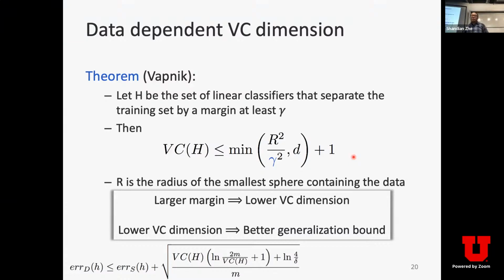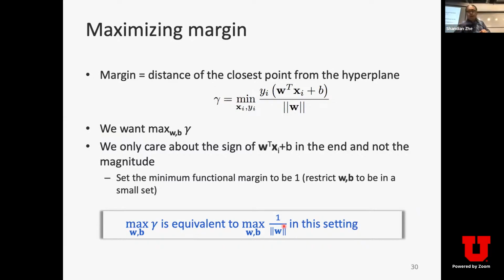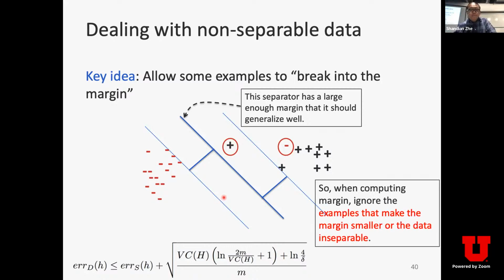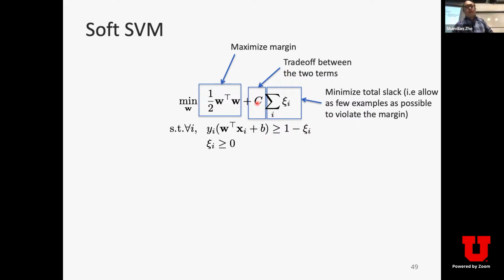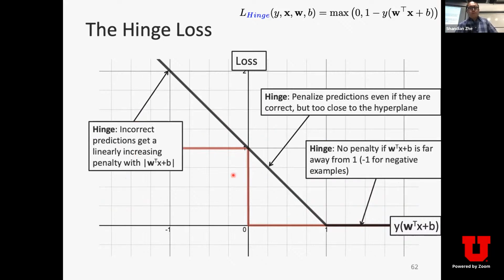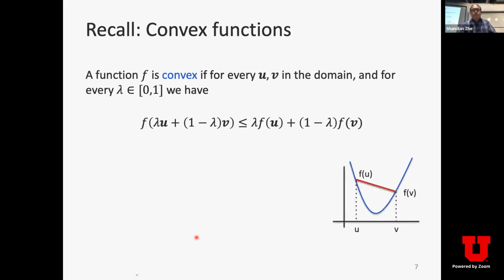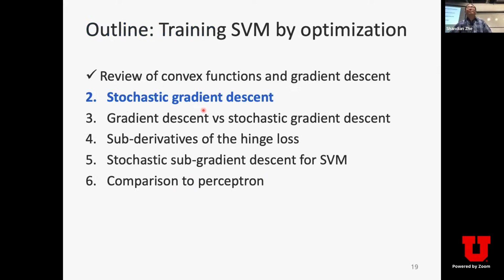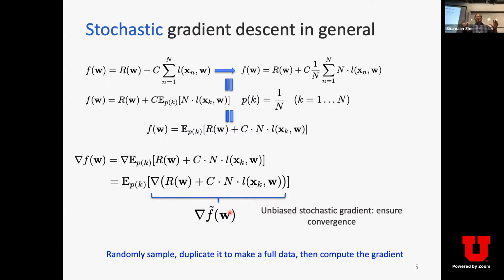CS 5350/6350 Fall 2023, Lecture 17